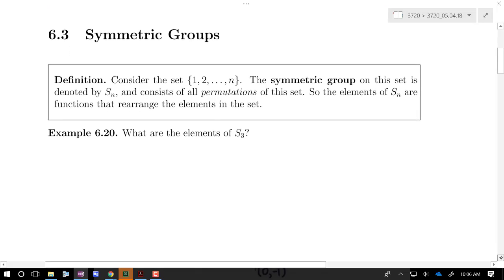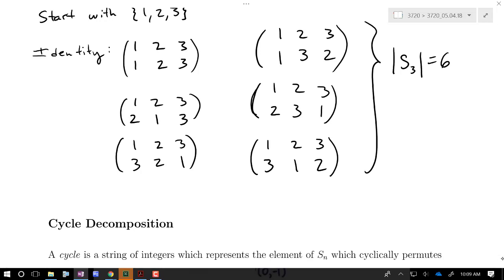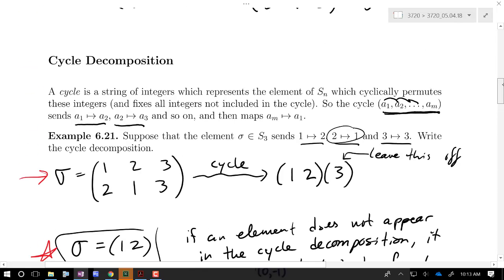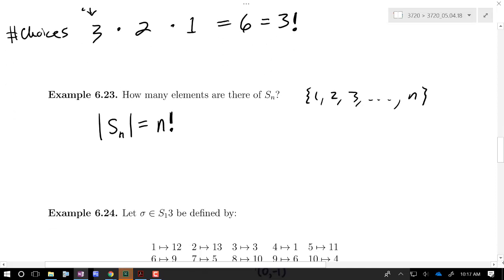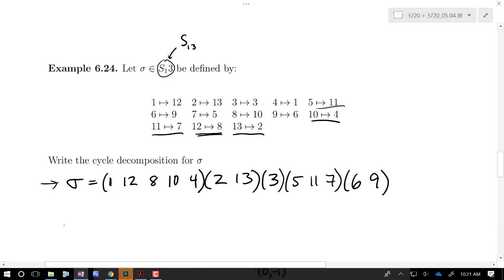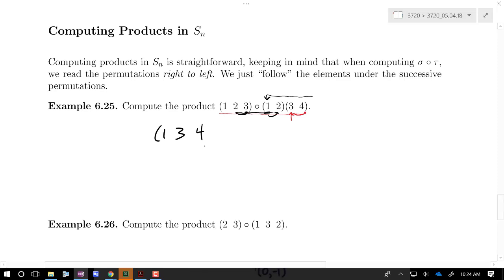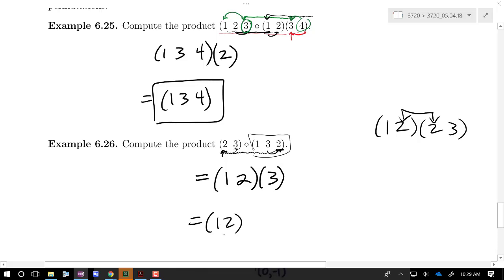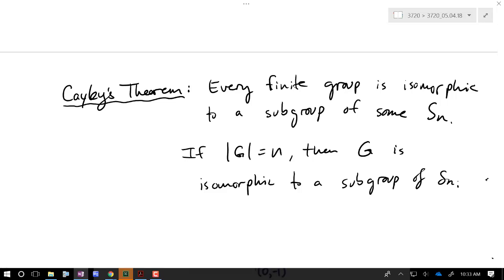MAT-3720 - 6.3 - Symmetric Groups (sp18)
MAT-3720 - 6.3 - Symmetric Groups (from spring 2018)